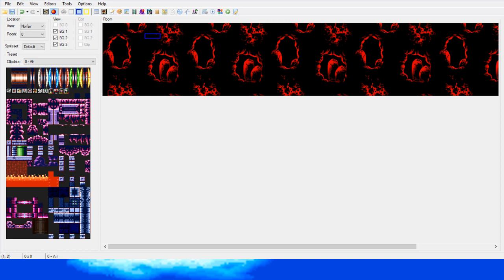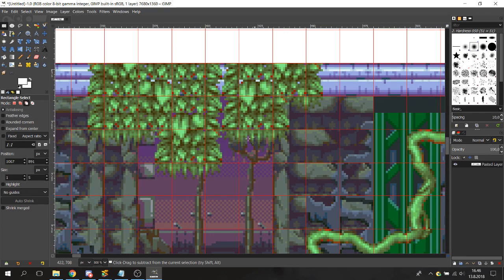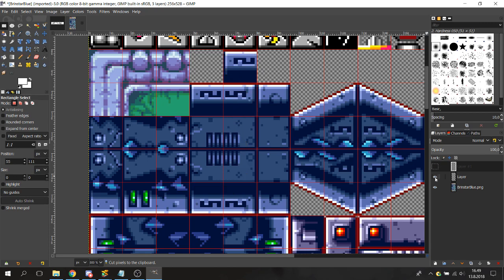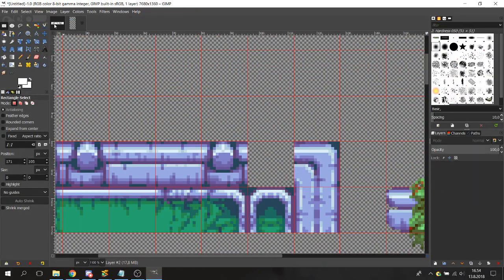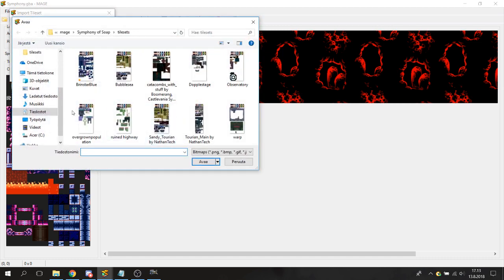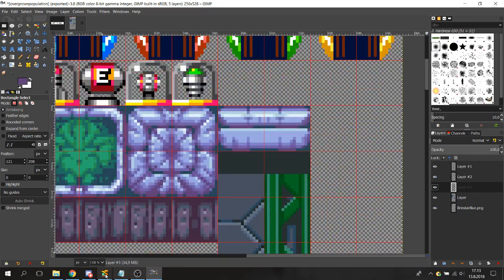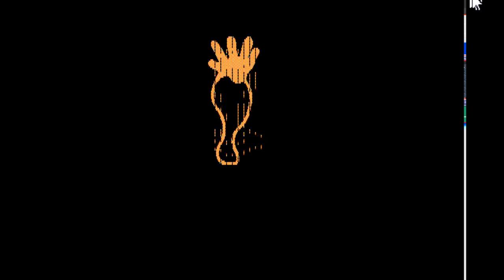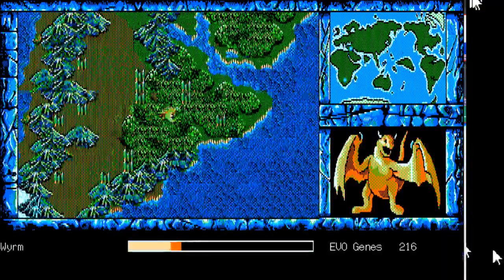Ing-ing plays a bit of EVO: Theory of evolutiion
I love EVO Search for Eden, and so I had to play this.
EVO (46 okumen) is a game about evolution